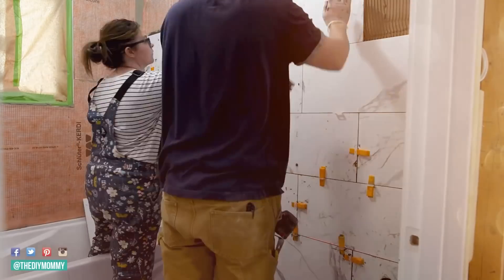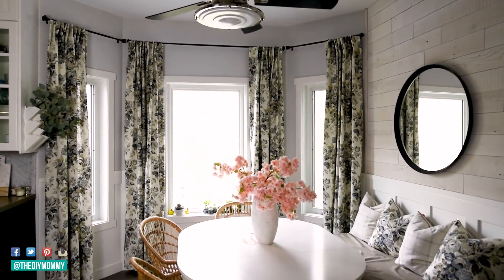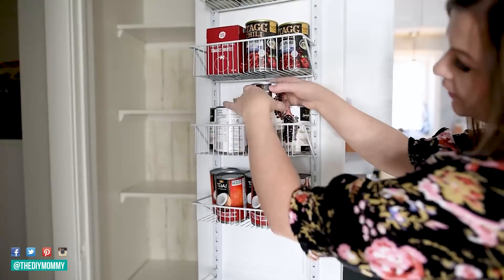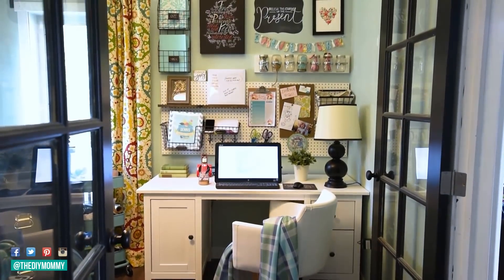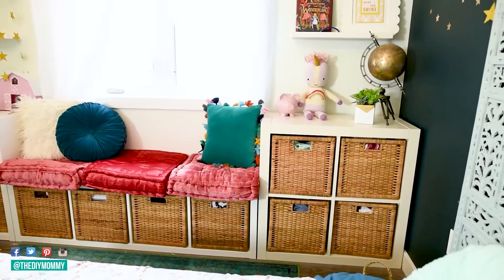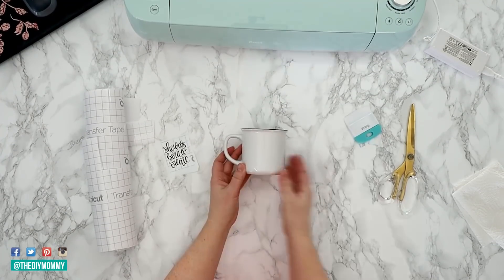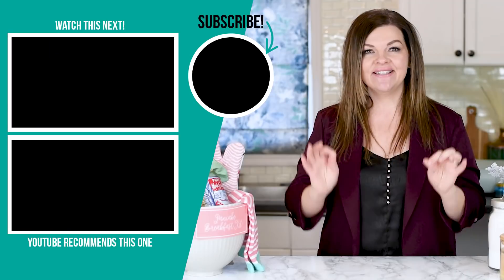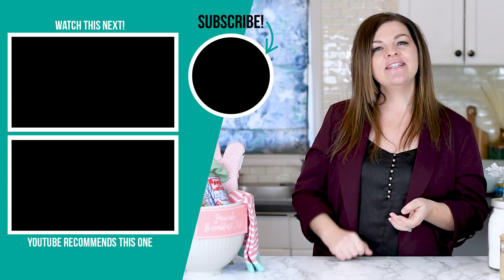Be inspired by these BEST DIY makeovers of the year!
Here are my BEST DIY ideas of 2021! Which project was your favorite? What do you want to see in 2022?

Let's raise some money for Habitat for Humanity this season. Please click the DONATE button featured near this video and donate if you can. I would love to see our community give a generous gift to HFH this year!

Enter to win a $50 Etsy gift card by filling out my 2021 survey

00:00 Intro
00:52 How to make DIY drapes at home
02:06 Lake house kitchen renovation
03:21 Small pantry makeover
04:02 How to make money with your Cricut
05:01 10 Home Organization Ideas for the visual organizer
05:49 How to install contact paper countertops
06:43 10 IKEA organization finds
07:34 Lake house bathroom makeover
08:47 How to use a Cricut for the first time
10:12 DIY Kitchen renovation for my brother

Christina Dennis
CANADA

Get inspired for your 2022 DIY Projects as Christina Dennis, The DIY Mommy, shares her best DIY videos of 2021. From how to sew drapes at home to how to renovate a bathroom and a kitchen, you'll find motivation to tackle your biggest crafting or home renovation projects while watching today's video!